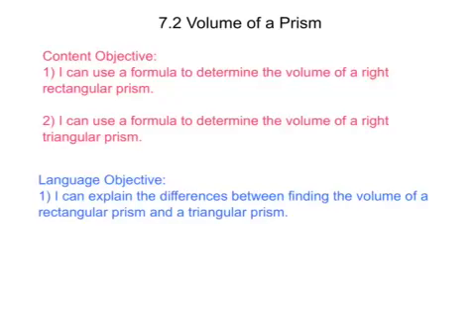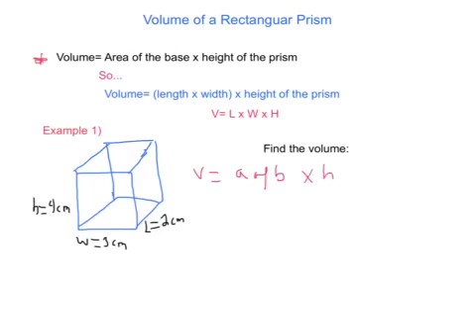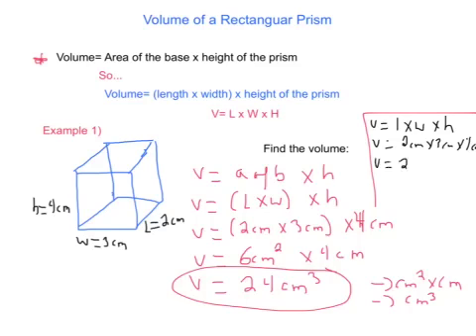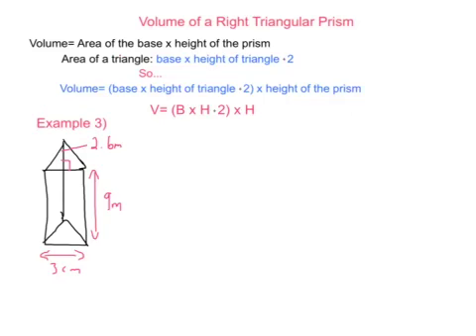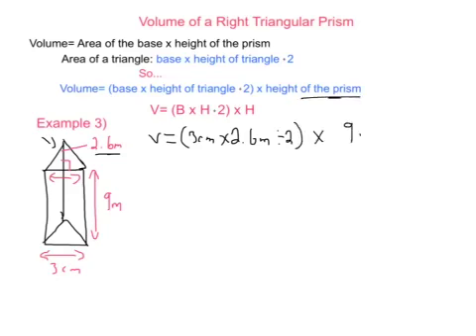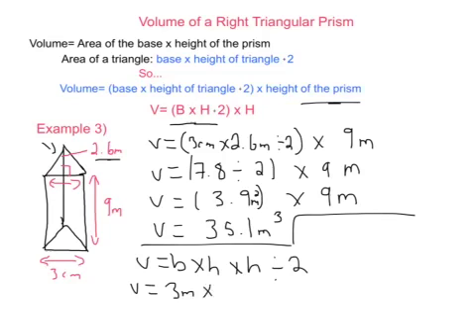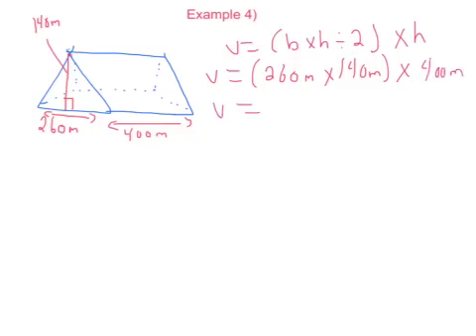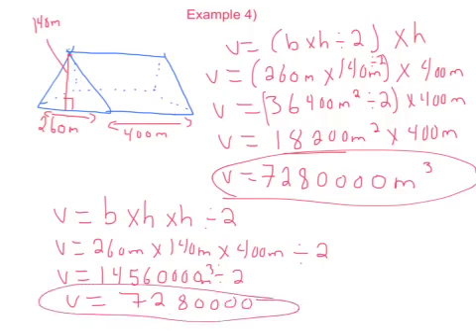7.2 Volume of a Prism